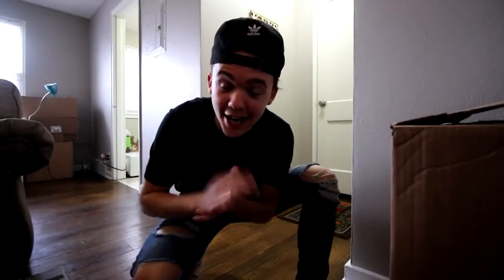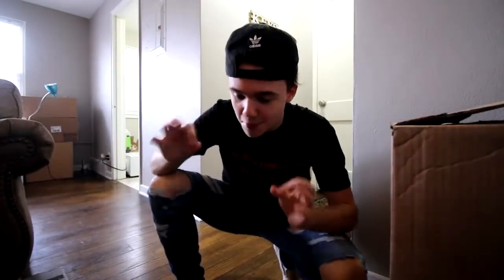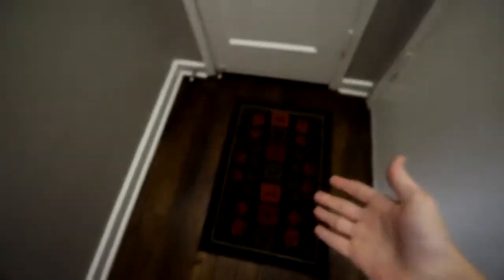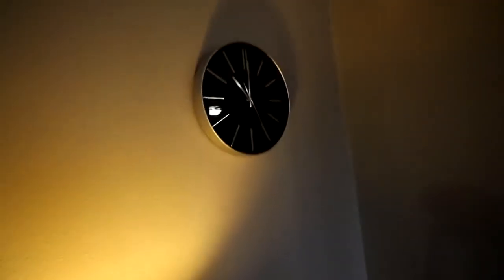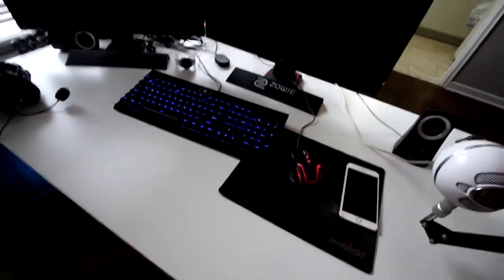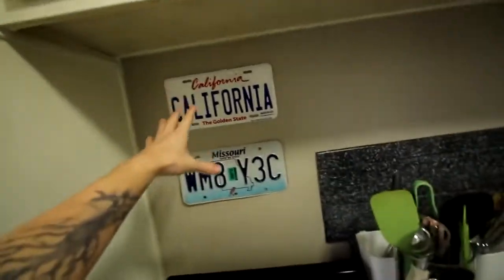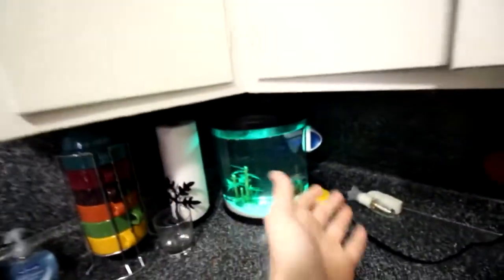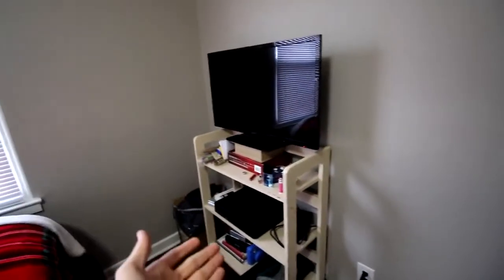Smart Ideas Gaming Setup into Apartment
The small little things mean a lot more than what you guys think! Anyways guys, have an amazing day and I'll see you in my next upload. PEACE :D

Buy or offer digital code:

$100 PlayStation Store Gift Card [Digital Code]

$10 Xbox Gift Card [Digital Code]